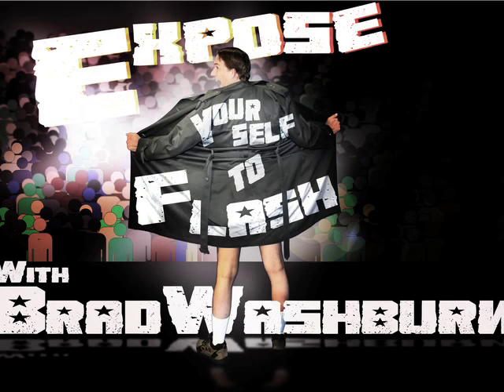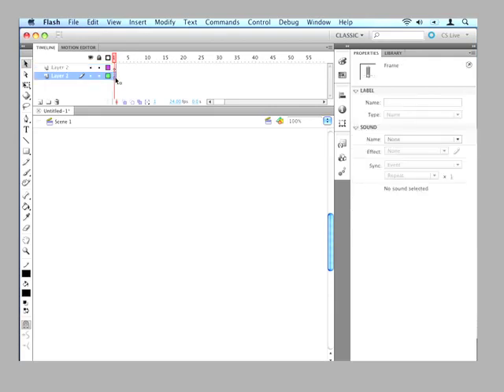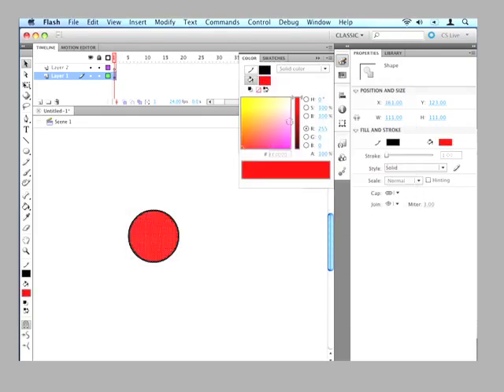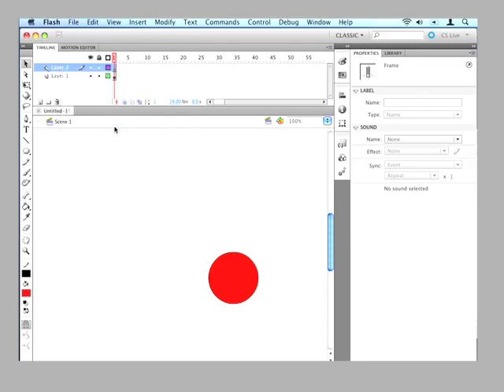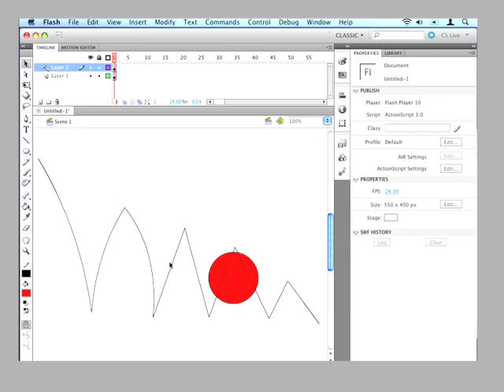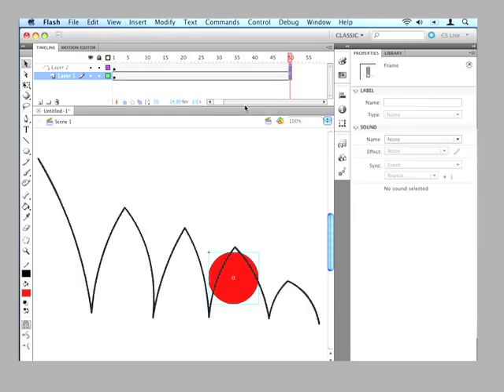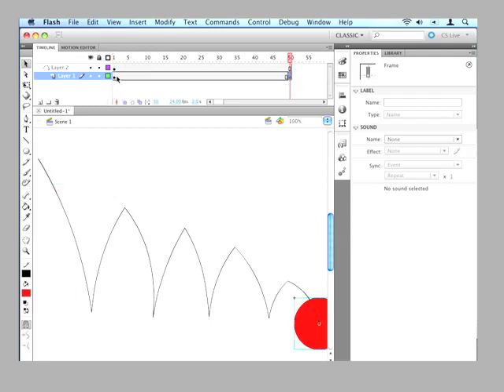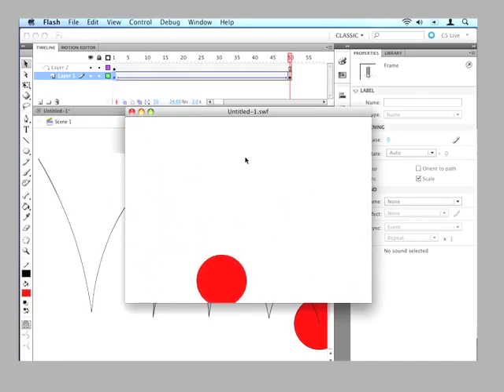Expose Yourself to Flash: vol. 1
Have you ever wondered how to create something in Flash- say a ball?  Have you ever wondered how to make that ball bounce? In this short tutorial by LearnKey's Brad Washburn, you'll learn exactly that!

for more tips, tricks, certification industry news, and more!